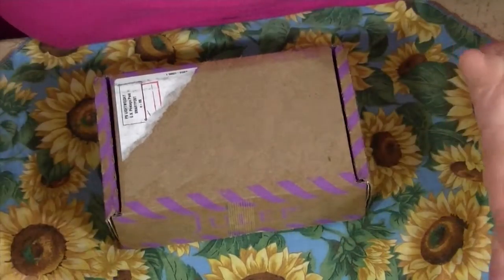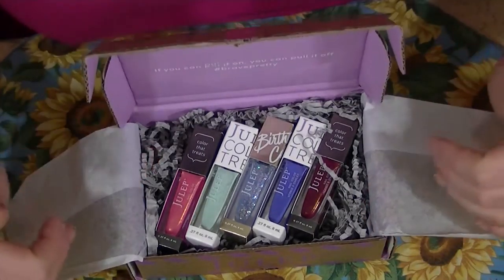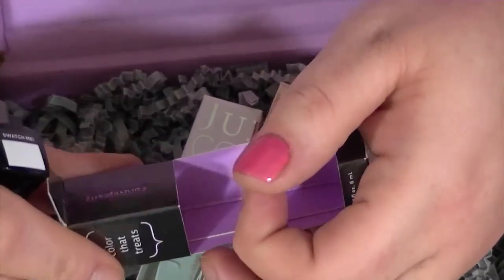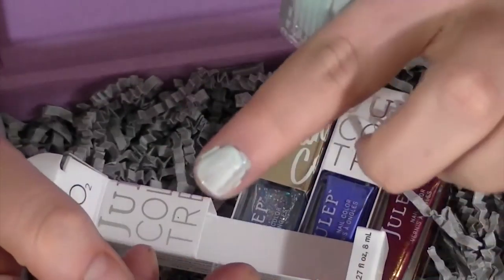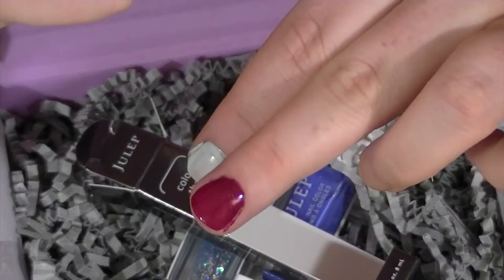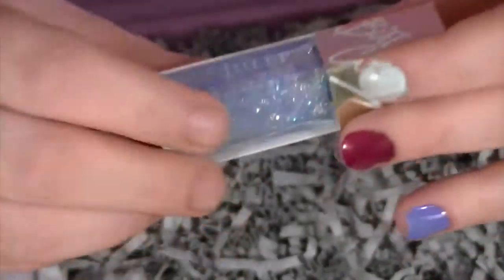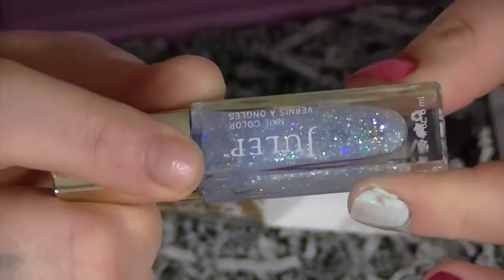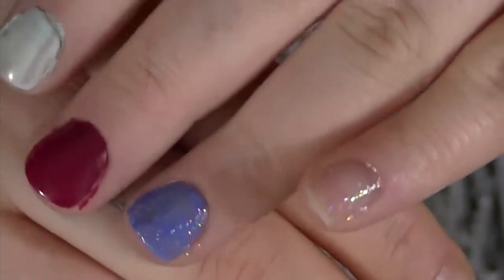Julep Box Unboxing | March 2016